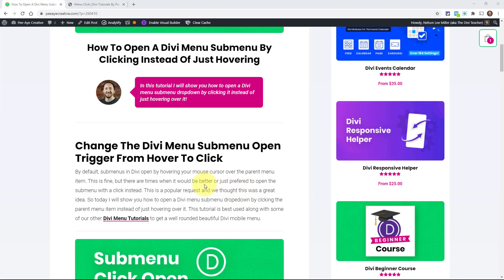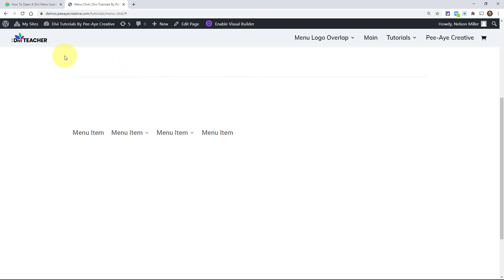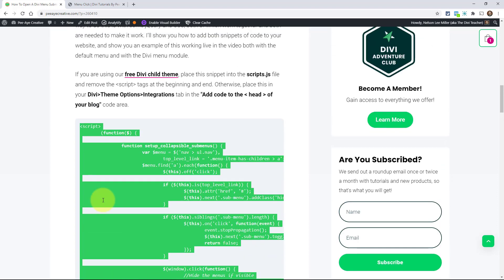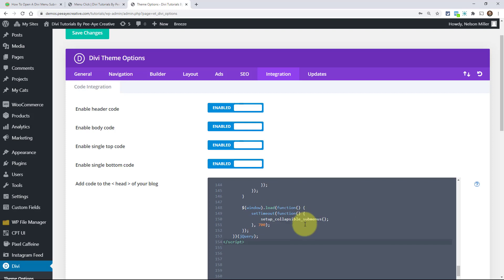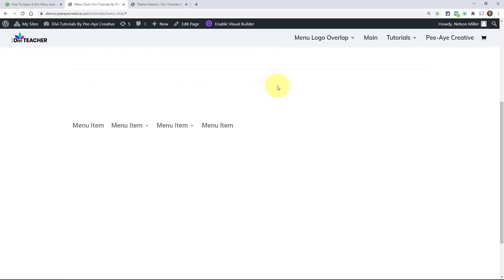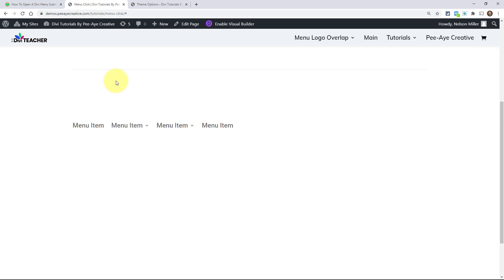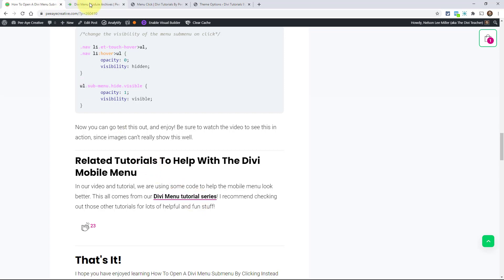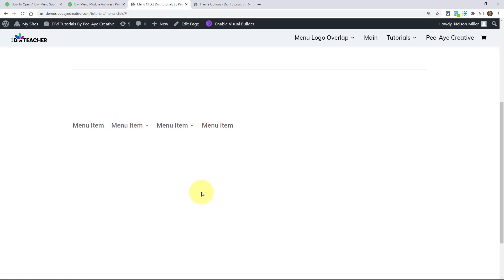How To Open A Divi Menu Submenu By Clicking Instead Of Just Hovering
In this tutorial I will show you how to open a Divi menu submenu dropdown by clicking it instead of just hovering over it!

Change The Divi Menu Submenu Open Trigger From Hover To Click
By default, submenus in Divi open by hovering your mouse cursor over the parent menu item. This is fine, but there are times when it would be better or just preferred to open the submenu with a click instead. This is a popular request and we thought this was a great idea. So today I will show you how to open a Divi menu submenu dropdown by clicking the parent menu item instead of just hovering over it. This tutorial is best used along with some of our other Divi Menu Tutorials to get a well rounded beautiful Divi mobile menu.